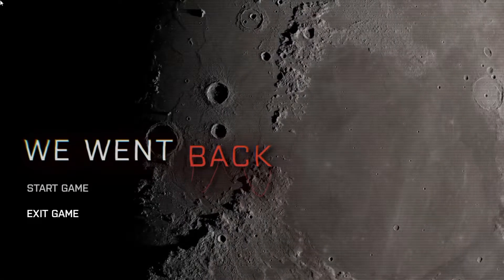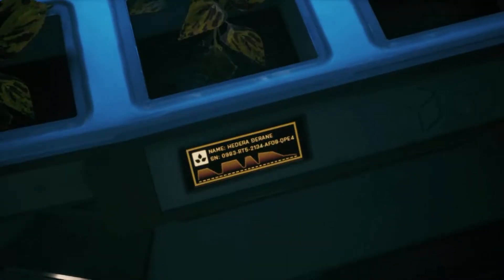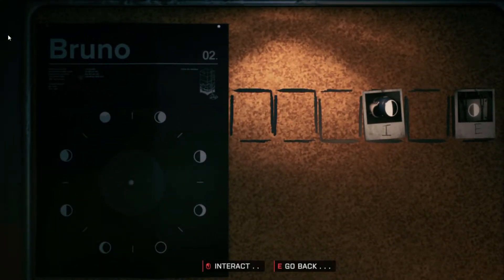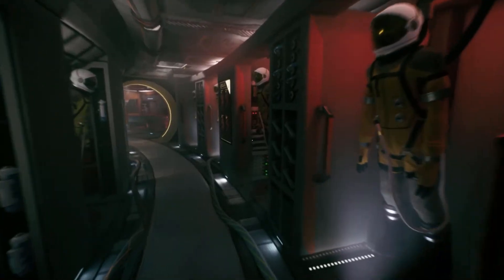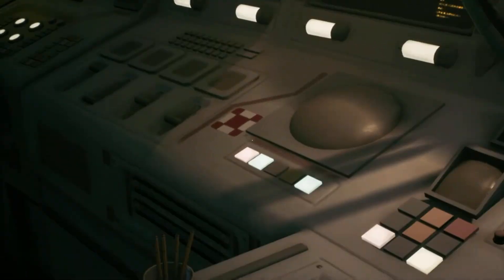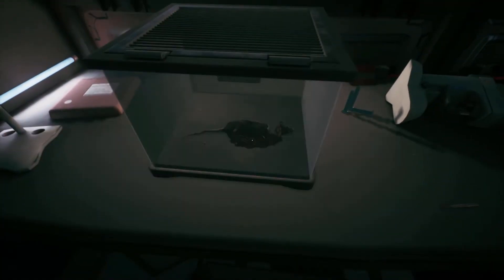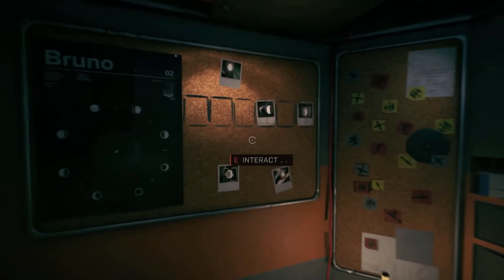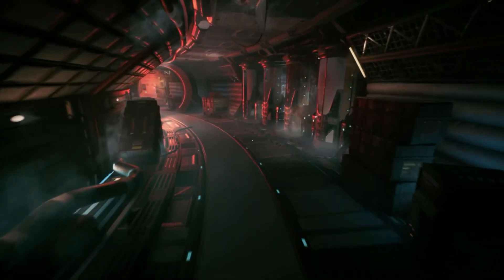A Puzzling Space Horror | We Went Back (Full Playthrough)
Trapped on a space station, we must find a way out. A short horror experience in which we solve a puzzle to escape the confines of a space station and a monster that lurks within.